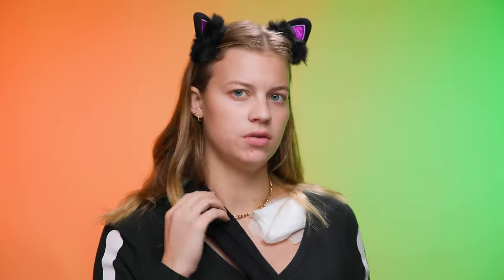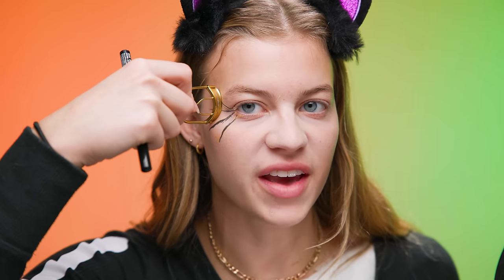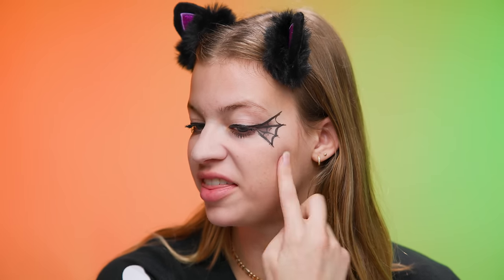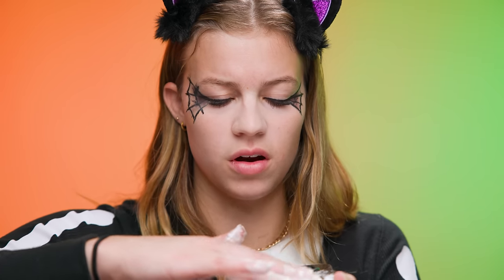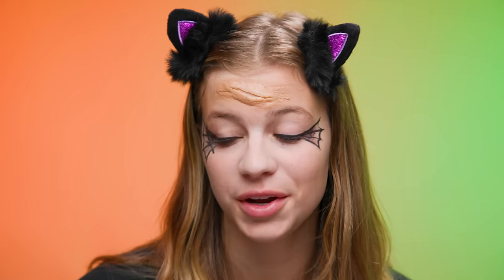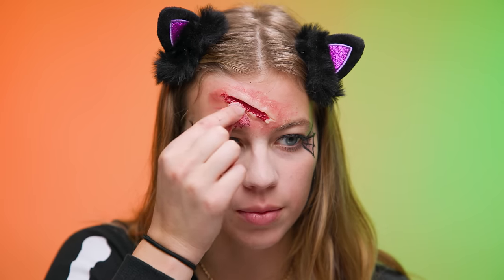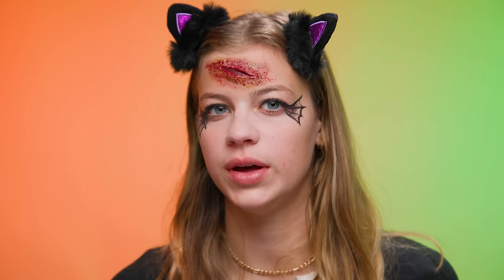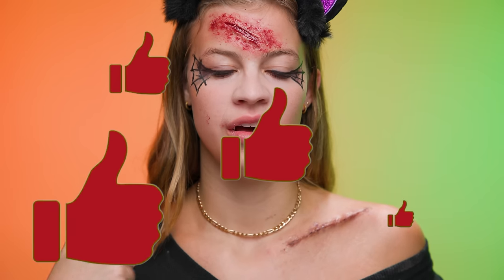TESTING VIRAL HALLOWEEN MAKEUP HACKS *shocking results* | Sydney Morgan TikTok